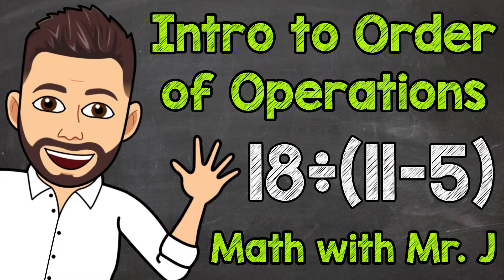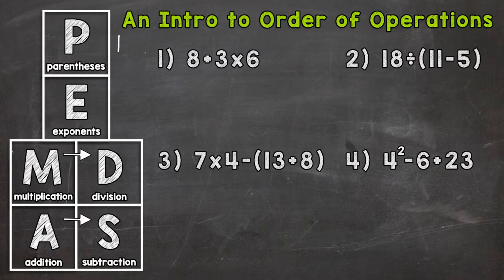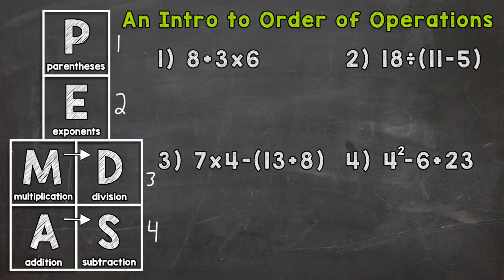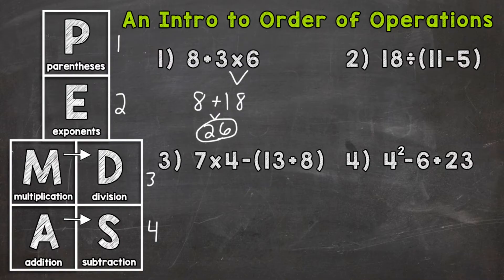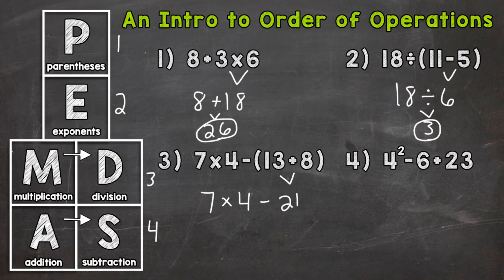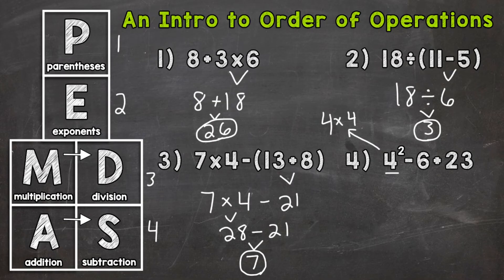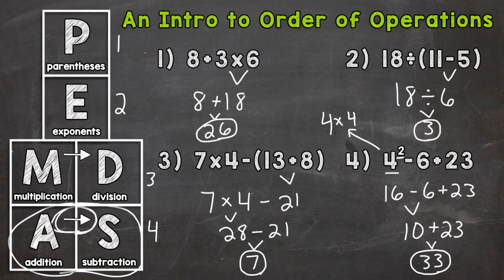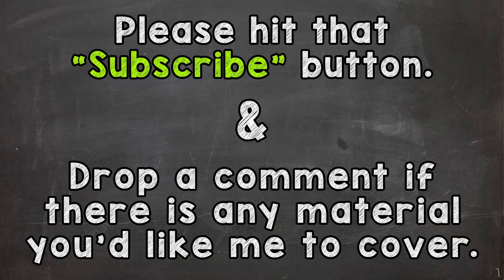An Intro to Order of Operations | Math with Mr. J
Welcome to An Intro to Order of Operations with Mr. J! Need help with order of operations? You're in the right place!

Whether you're just starting out, or need a quick refresher, this is the video for you if you're looking for help with how to solve order of operation problems (aka PEMDAS). Mr. J will go through order of operations examples and explain the steps of how to solve order of operations problems.

Hopefully this video is what you're looking for when it comes to an introduction to order of operations.